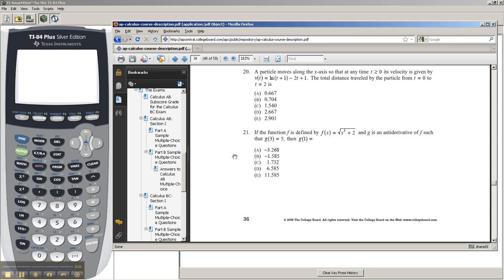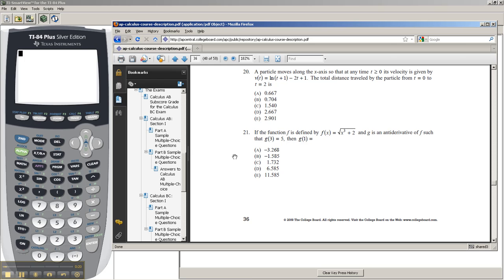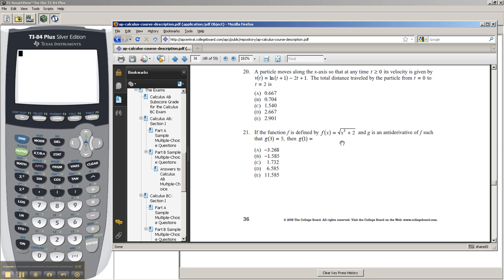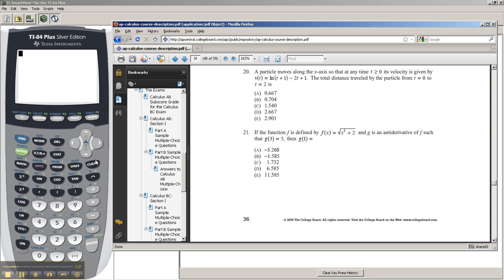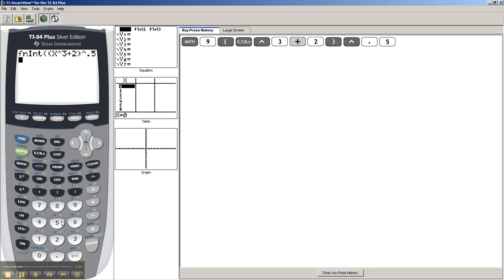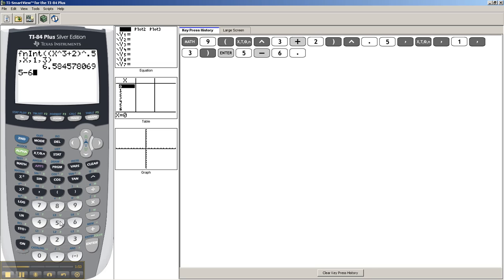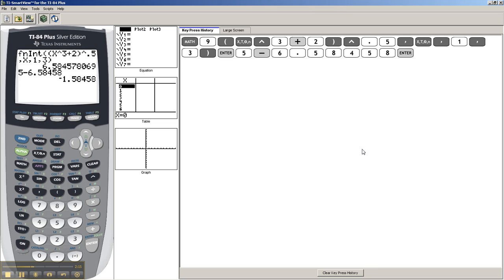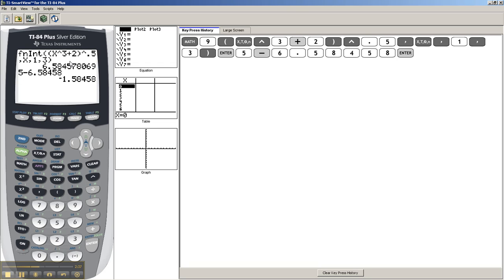Using_a_TI-84_to_calculate_definite_integrals_(Part_III).mp4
I've seen some other tutorials where people are trying to use their calculator with one hand and filming it with the other. A+ for effort, but the final result is ugly, with it being impossible to actually see what they're doing. I use a calculator emulator to very clearly show exactly how to

calculate definite integrals using a TI-84. Part III of III